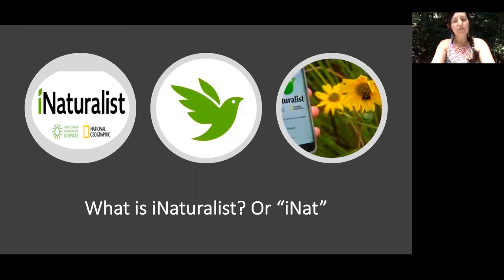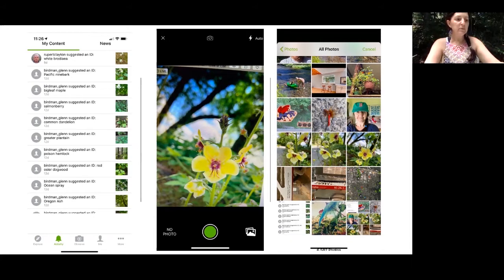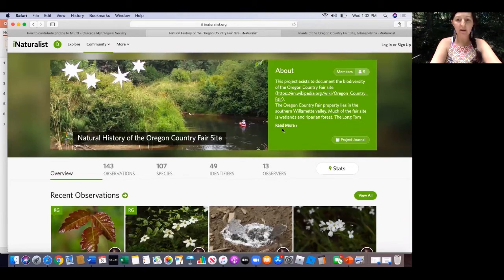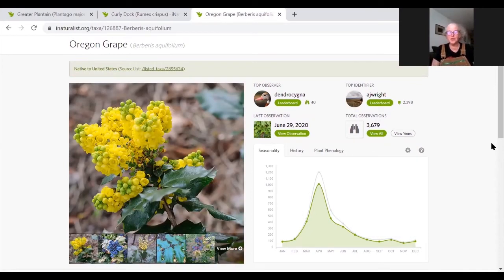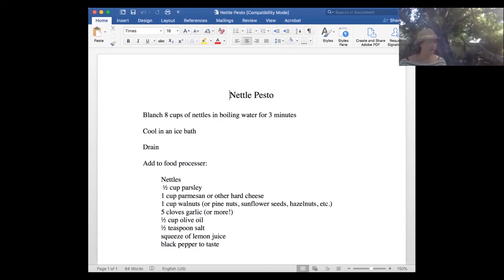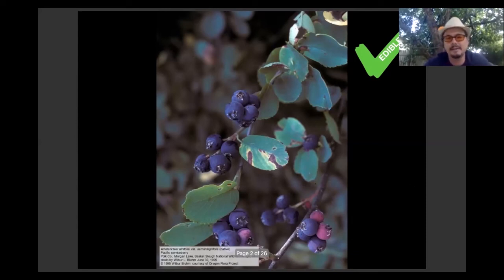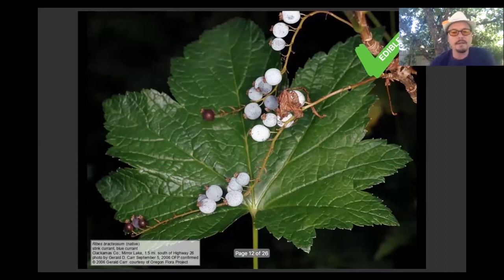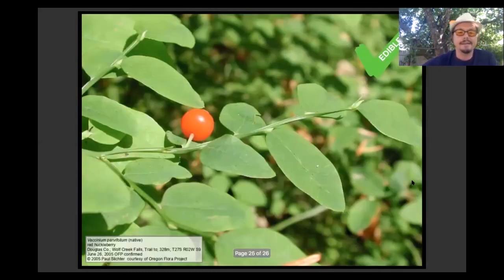Virtual Plant Walk and Activist Introduction to iNaturalist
From Community Village's Wild Edibles booth, this 45 minute video is a treasure trove for wildlands explorers, curious Faeries, and the rest of us, too. Includes OCF site drone footage!

This video is one of many created for the Community Village Virtual Experience 2020, when the Oregon Country Fair was canceled due to the Covid-19 virus. They all provide opportunities to learn and grow in our stressful modern world. You are invited to view it whenever you like.

A Community Village Virtual Experience 2020
“The Village is Everywhere - In our Hearts”